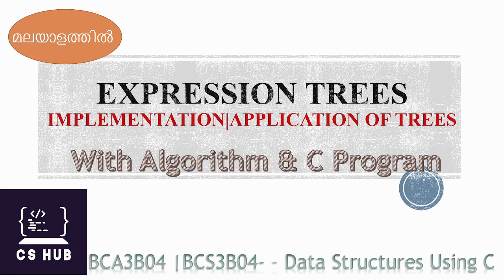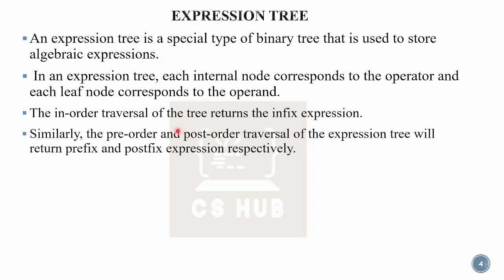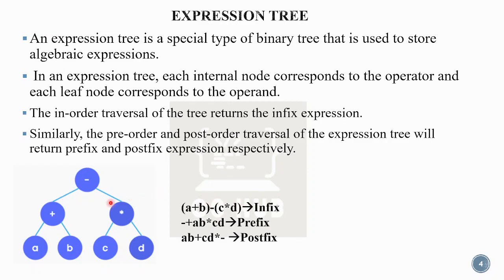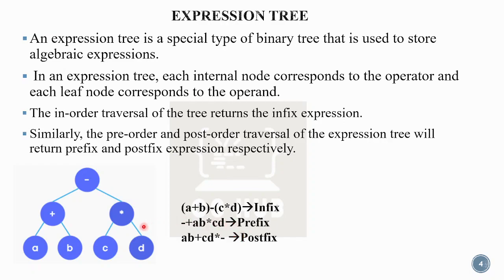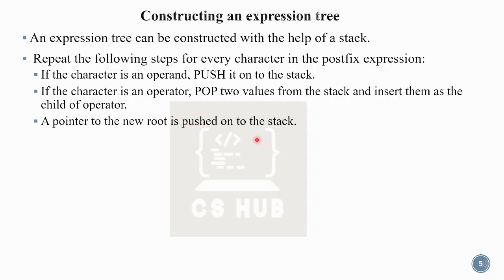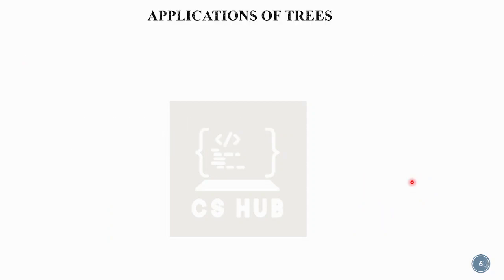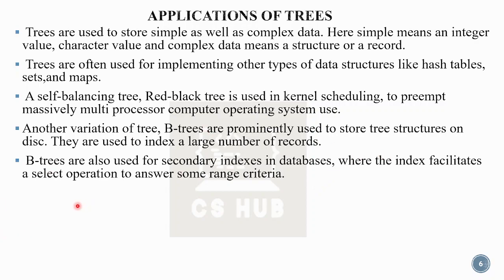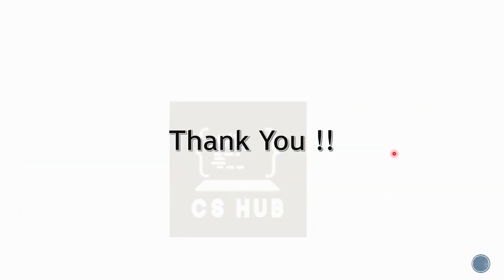EXPRESSION TREE |CREATION|TRAVERSAL | APPLICATION OF TREES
data structure playlist  EXPRESSION TREE TREE  in data structure
data structure malayalam Datastructure using c calicut university
NOTES